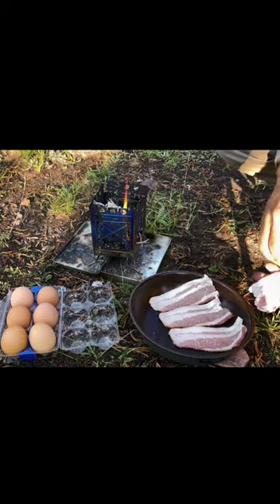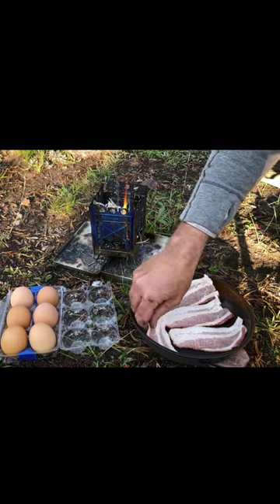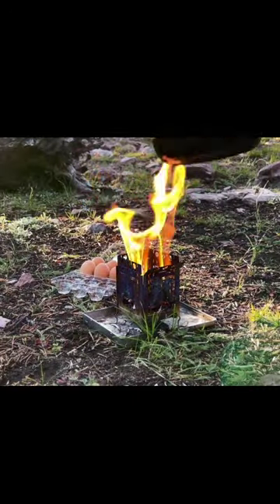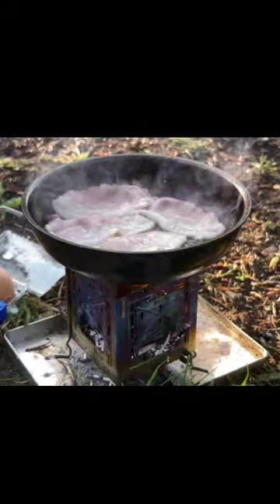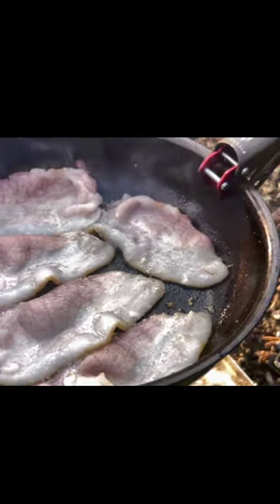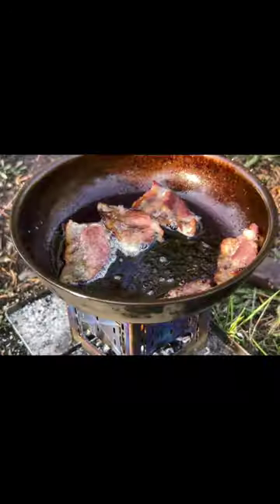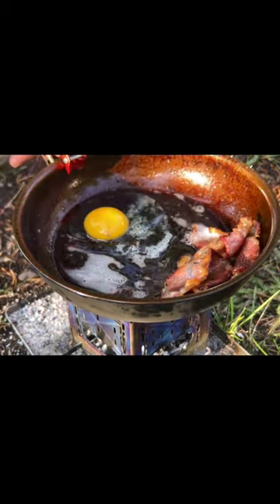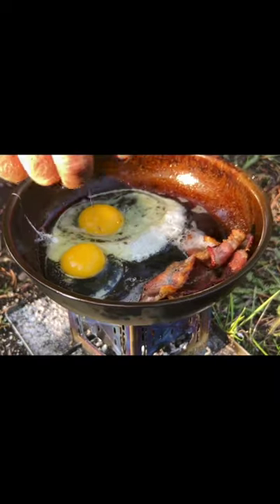Wilderness breakfast on the Firebox Freestyle Stove with Bill the pack goat. Artlist license h61HS6